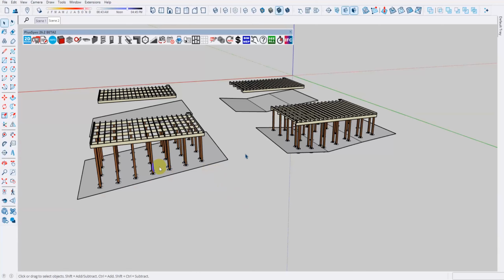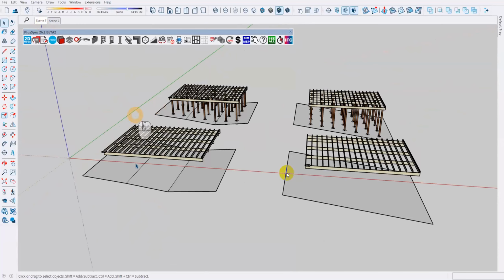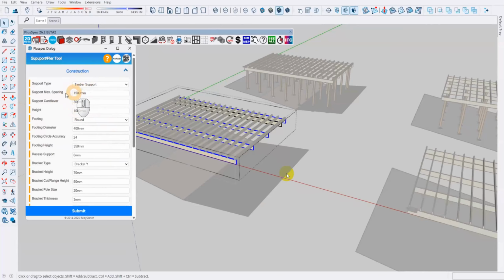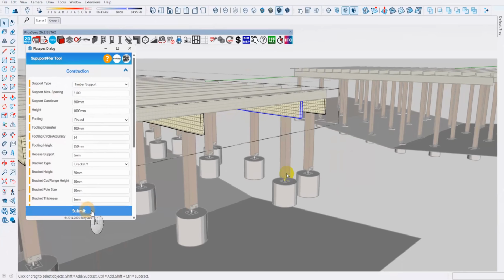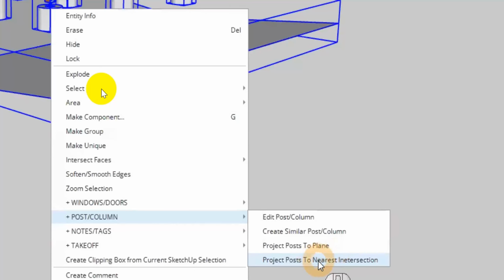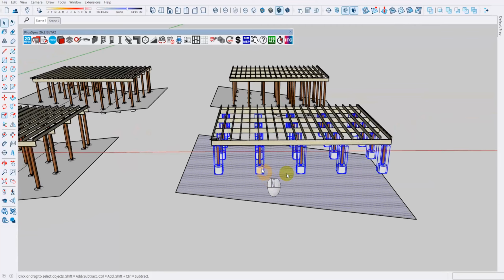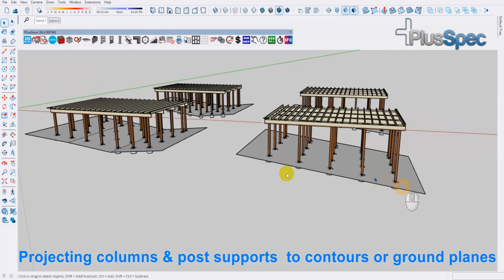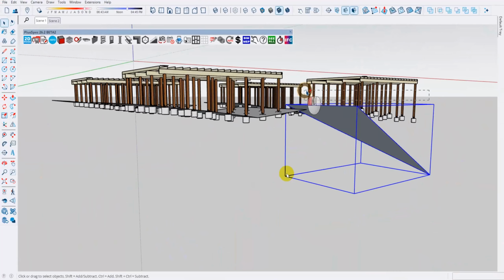The Easiest Way to Model Columns on Contours in SketchUp using PlusSpec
Working on sloping sites in SketchUp can be time‑consuming — especially when you’re trying to align posts, girders, and bearers to contoured ground planes.
In this quick PlusSpec tutorial, you’ll learn how to project supporting columns or posts to girders or bearers automatically, saving hours of manual adjustment and improving accuracy.

Whether you’re a builder, designer, or estimator, this workflow helps you:

Model sloping sites faster and more accurately

Eliminate guesswork when setting post heights

Improve coordination between structure and terrain

Deliver cleaner, buildable models ready for documentation

PlusSpec makes complex site conditions simple — so you can focus on building, not redrawing.